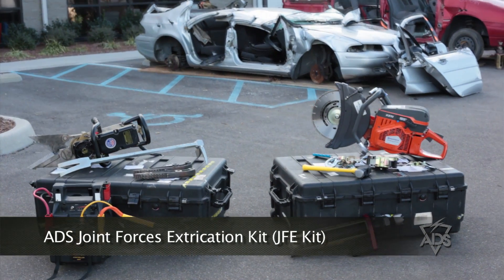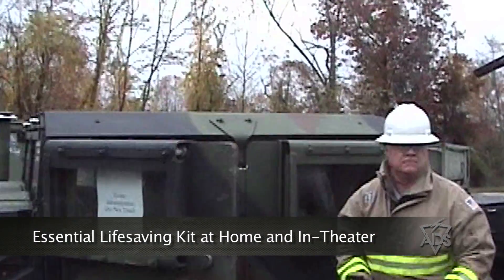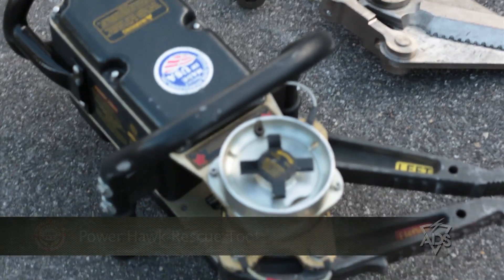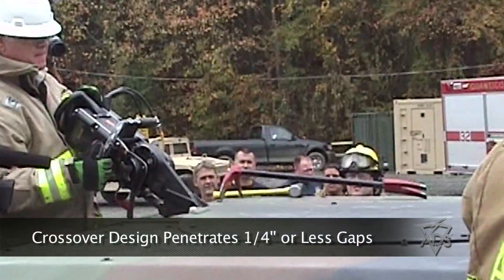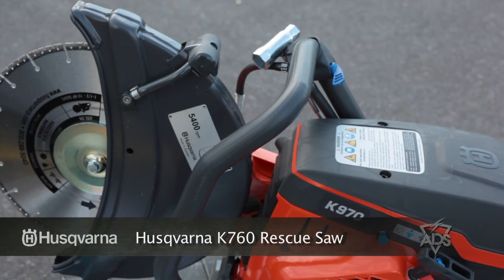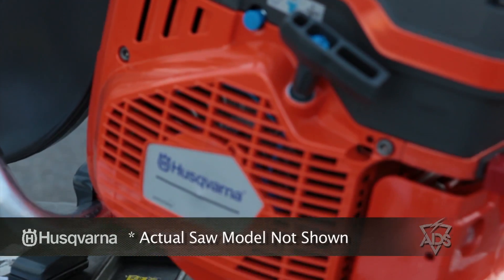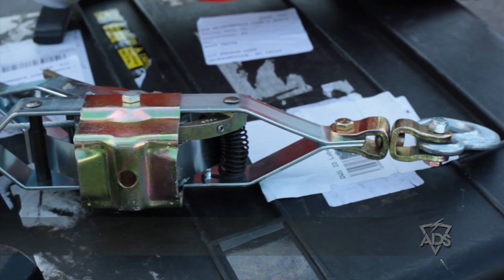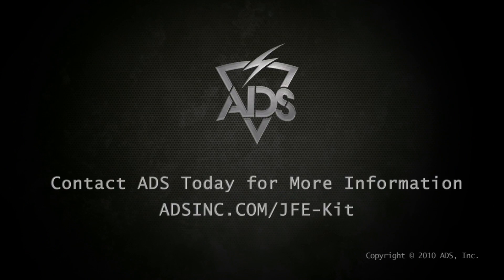ADS | Joint Forces Extrication Kit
Used for vehicle extraction in the event that the physical structure of a vehicle is compromised.

Extremely powerful and uniquely versatile, the Power Hawk P-16 Rescue System is unlike any other rescue tool in the marketplace. The Power Hawk Rescue System is the first all-electric (no hydraulics), "jaws" type rescue tool. By eliminating hydraulics completely and utilizing 12 Volts DC power, the VERSATILITY of the POWER HAWK makes it the perfect choice for:

- Vehicle Extrication (including Armored)
- Aircraft Rescue
- Damage Control
- Rapid-Intervention Teams
- Collapse rescues
- Remote rescues
- Indoor and confined space operations
- Forcible entry
- Special operations and more